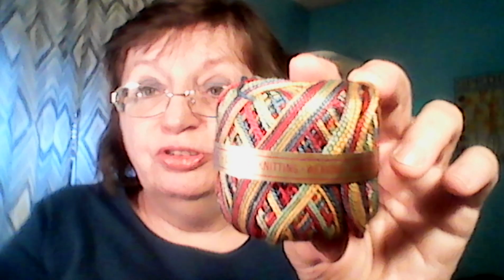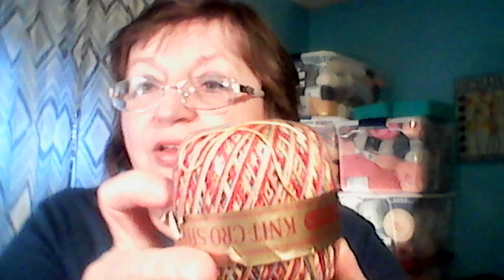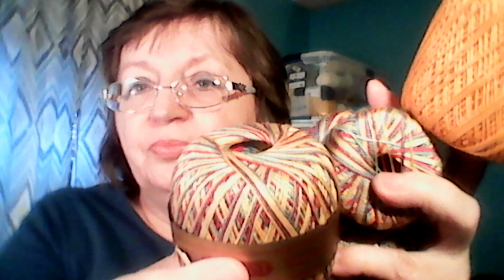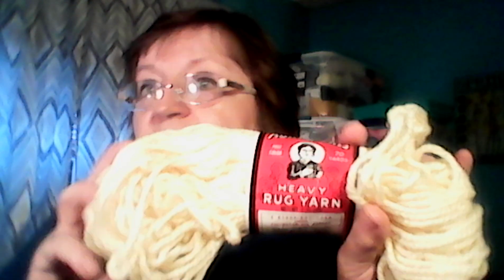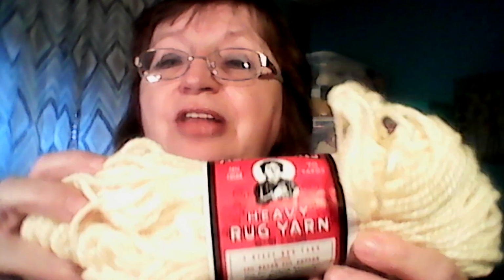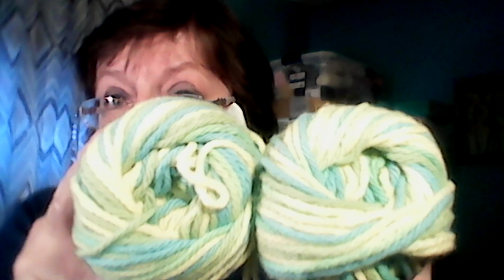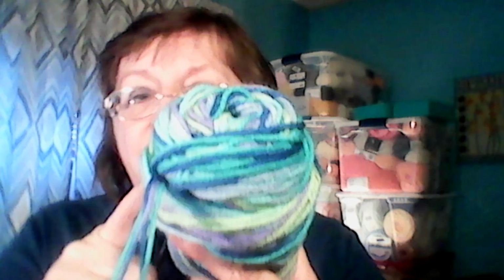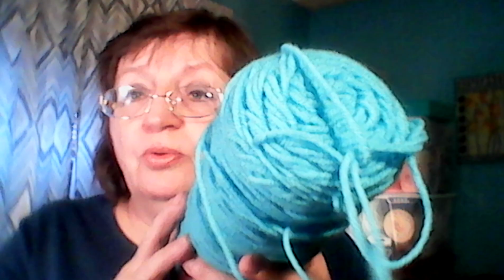RESALE SHOP YARN HAUL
Lottie Krol
10064 Holly Lane
Apt. 1N
Des Plaines, Illinois 60016